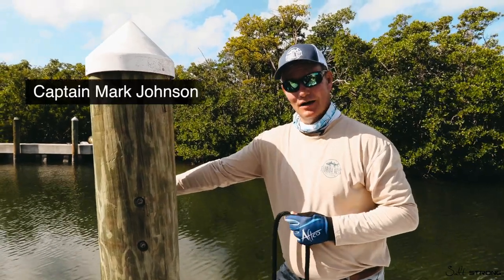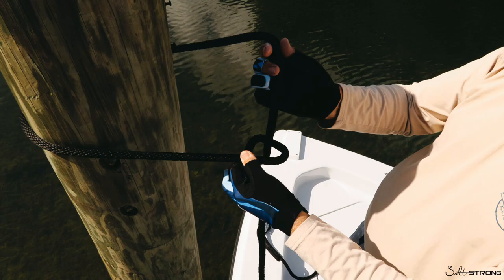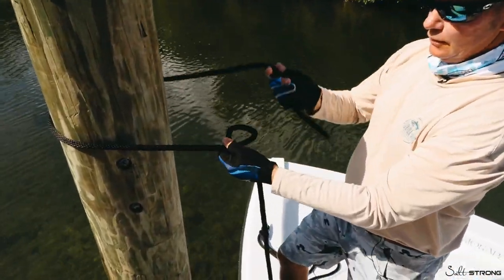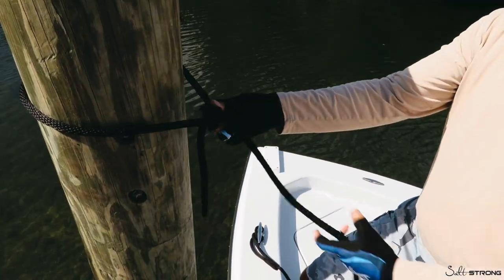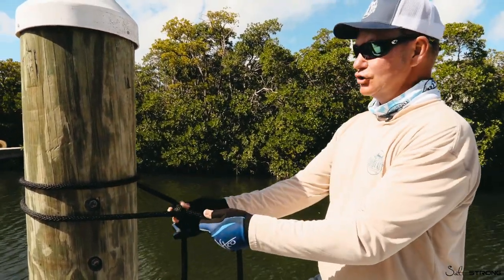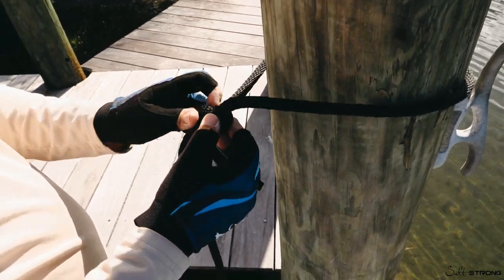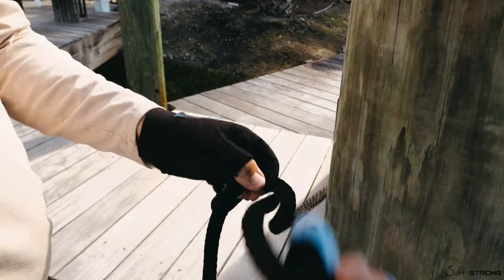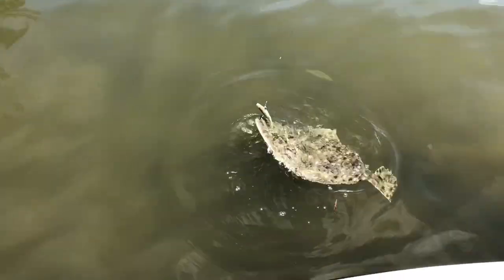How To Tie Your Boat To A Dock Piling Without A Cleat (Using The Bowline Knot)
If you ever need to tie your boat up to a dock piling without a cleat, you need to know how to tie the bowline knot.

It’s very strong, super quick to tie (takes about five seconds), and you can break it easily (no matter how tight you pull it).

And not only is it good for tying up to a piling without a cleat, but good for towing skiers, tubers, and for most other applications when you need a strong knot.

In this video, Capt. Mark “Hollywood” Johnson is going to show you how to tie this knot step by step.

Plus, he also shares a tip that will keep the line snug on a piling so it doesn’t slide down into the water.

Watch this video to learn how to tie the bowline knot.

Have any questions about tying this knot?

And if you want a FREE pack of Slam Shady paddletails,